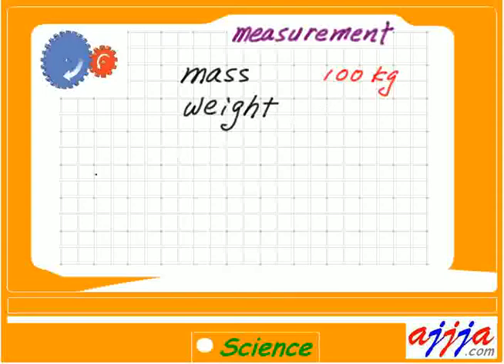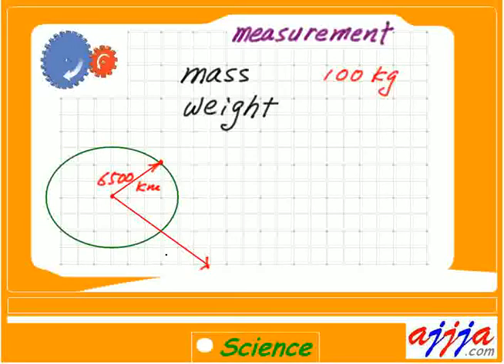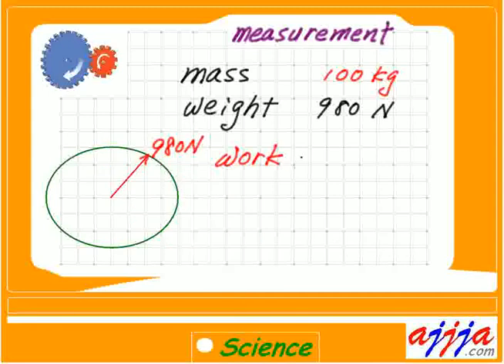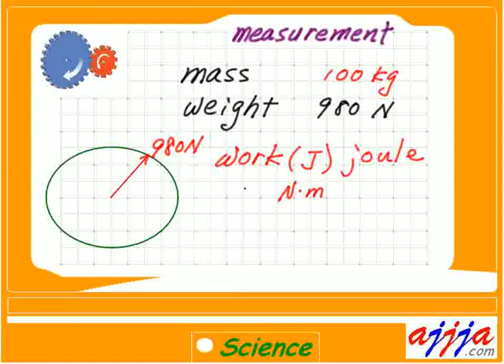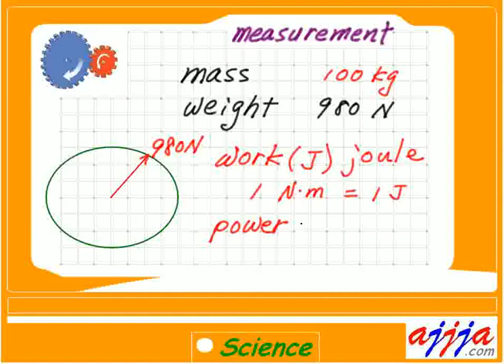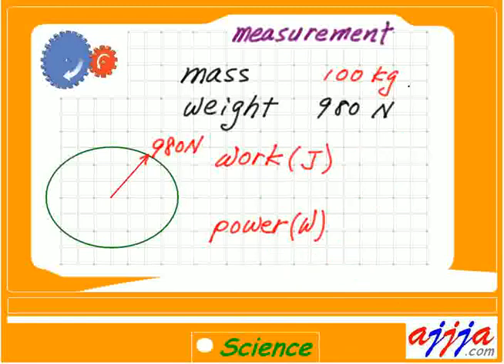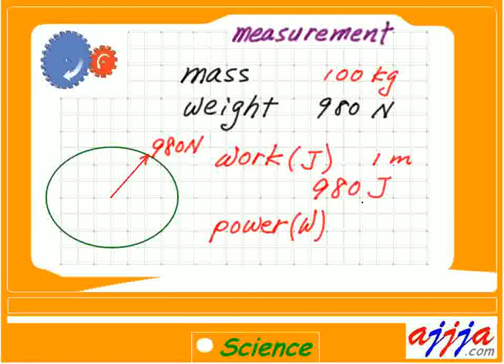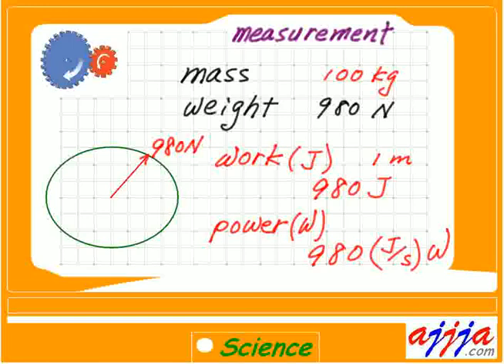Science - Measurement 2 mass forse work power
Visit us for more more ...